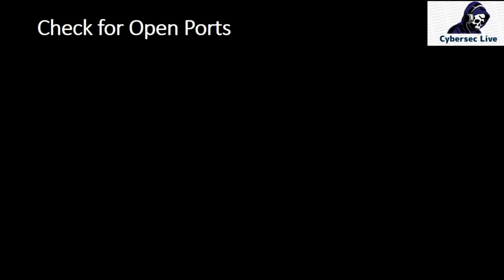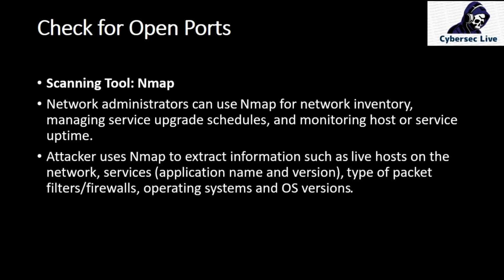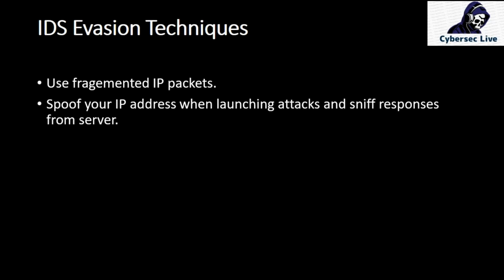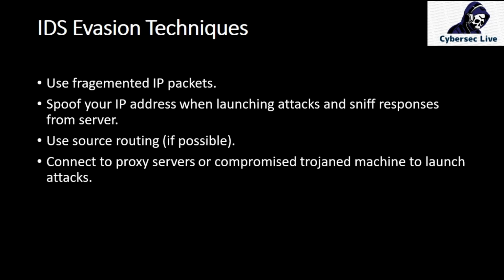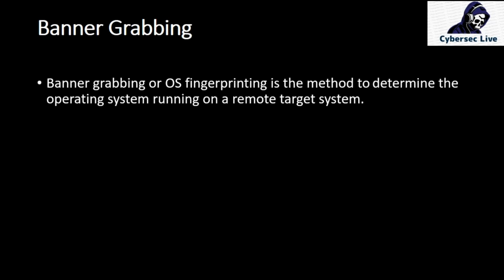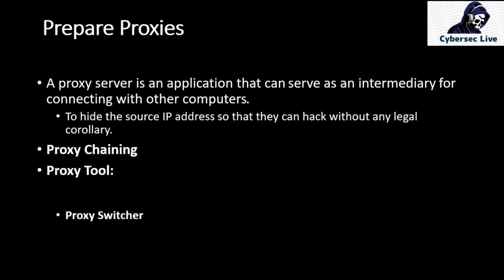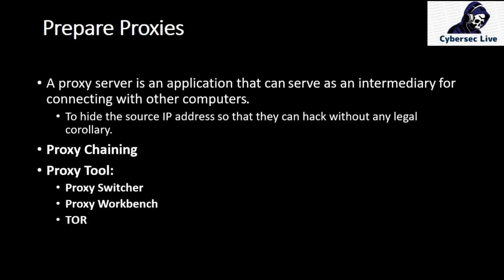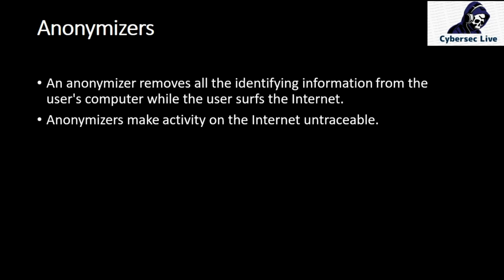Scanning Networks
This is the Modile 03 of Ethical Hacking Course.
In this we ahve discussed the Sacnning Networks that how a hacker can scan the ports, OS and other important informations before hacking. Following are the contents we have discussed.

Overview of Network Scanning
TCP Communication Flags
Checking for Live Systems - ICMP Scanning
Check for Open Ports
IDS Evasion Techniques
Banner Grabbing
Vulnerability Scanning
 Prepare Proxies
Anonymizers
Module Summary
2-Lab Practical's

Join the telegram channer free to download the PPT and further updates